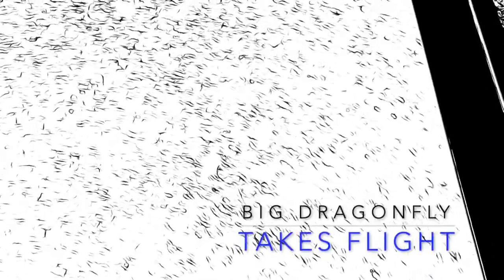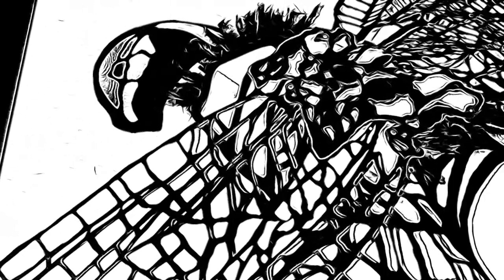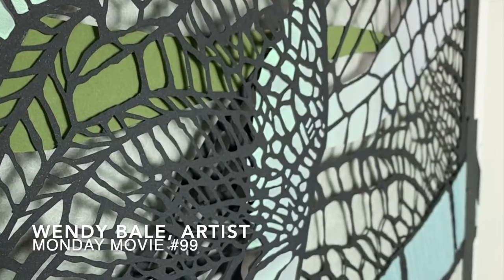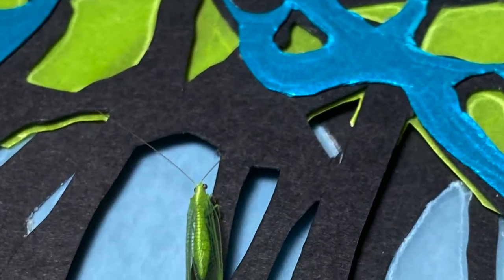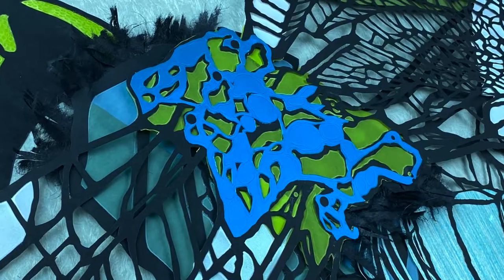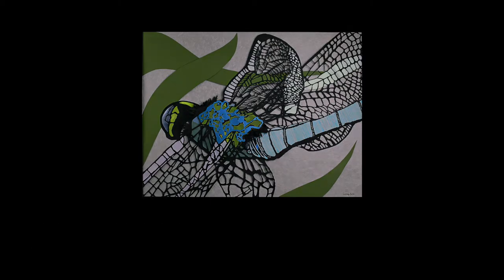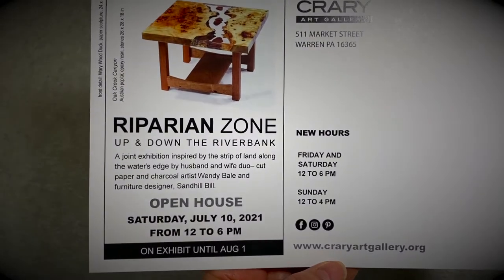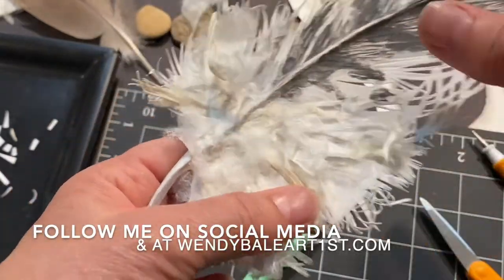.99 dragonfly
It was just not quite right until a few visitors to the night studio offered the perfect solution. Want to see this piece in person? If you're in the Western NY or PA area, circle your calendars —July 10th is the opening of Riparian Zone | Up & Down the Riverbank, at the Crary.